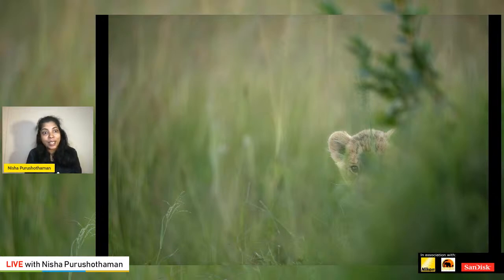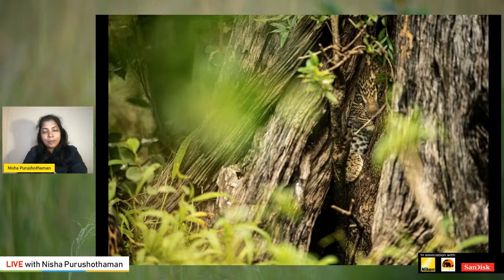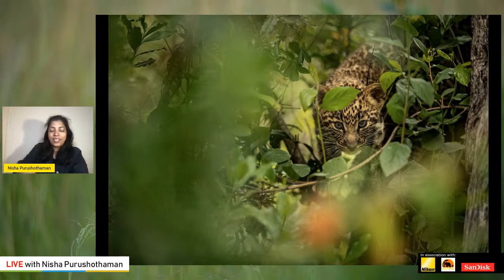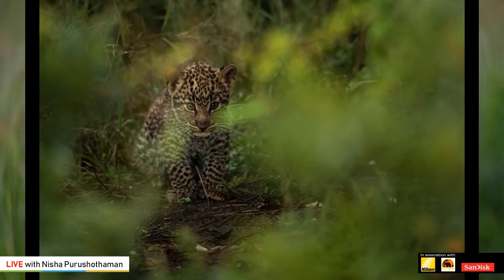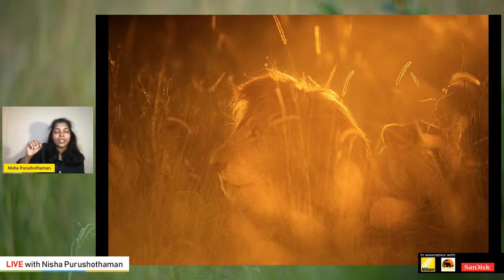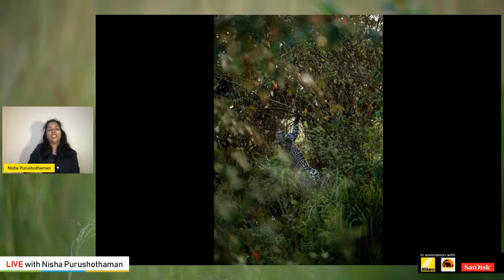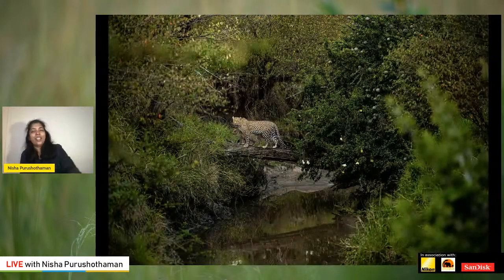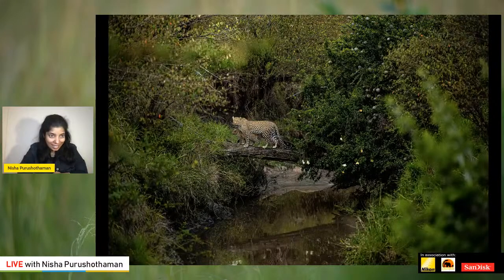Through the Bush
In our upcoming webinar "Through the Bush", Nisha Purushothaman shares her exciting experience from her wildlife photography journey along with tips and tricks on how to click better wildlife photos and make stories from the wild.

Nisha, co-founder of Paws Trails has been engaged in wildlife photography for more than a decade.  She has conducted workshops and given nature conservation presentations internationally.

She is a nine-time finalist in the Natural History Museum - London’s Wildlife Photographer of the Year competition & a two-time HIPA finalist. Her works have been published in various international publications including National Geographic, BBC, United Nations, etc.

Date: Thursday, 30th September 2021
Time: 2:00 pm - GMT
          7:30 pm - IST
          6:00 pm - GST
          10:00 am – EST

Please join us to hear the stories of this amazing photographer. Paws Trails will continue to provide you with informative and insightful aspects of conservation photography, travelogues, camera techniques, and experiences from across the world.

The program is organized by Paws Trails in collaboration with Nikon MEA, African Dream Foods, and SanDisk.

Note: The Webinar session will be of 5 minutes introduction, 30 minutes presentation followed by 10-minute Q & A.